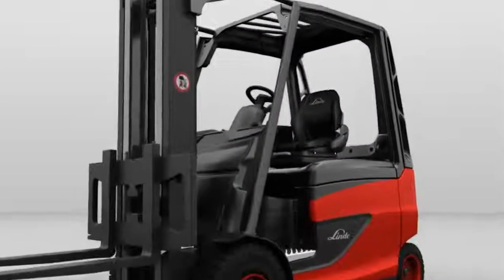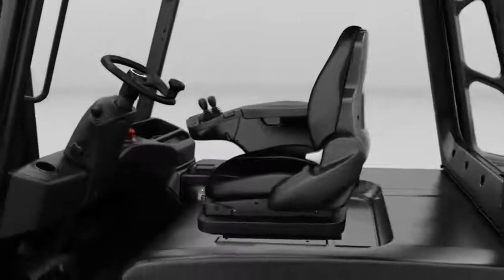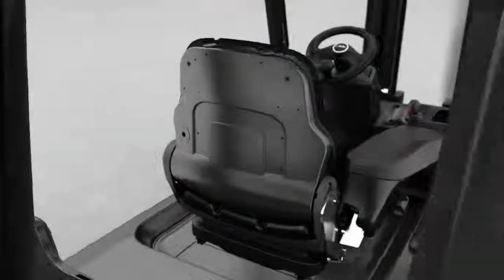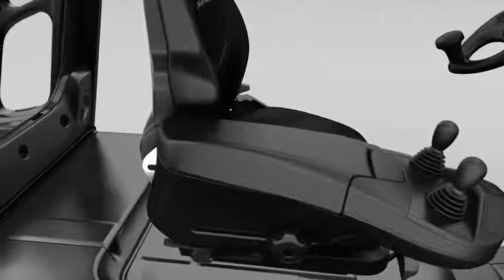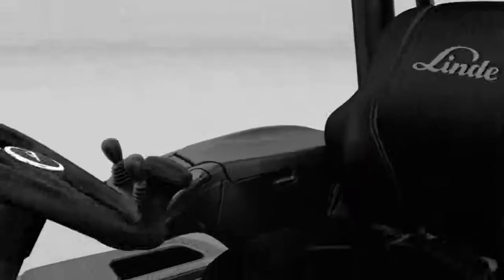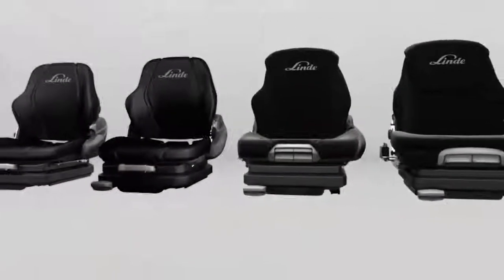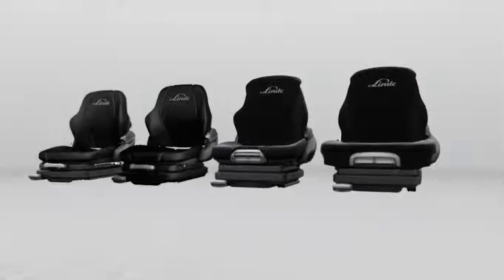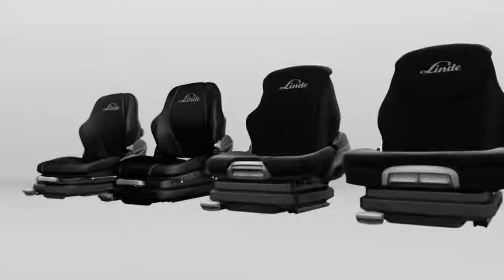005 final Seat & Storage